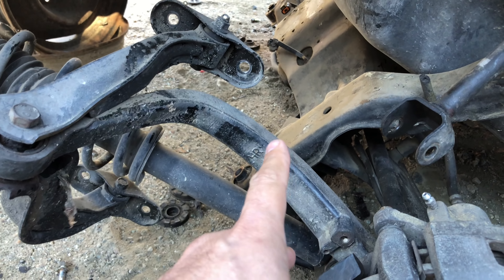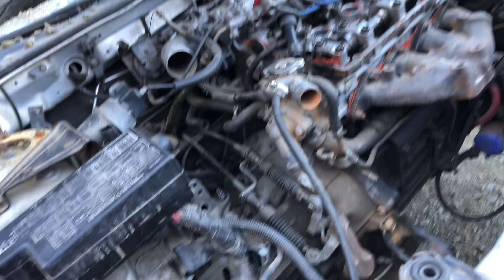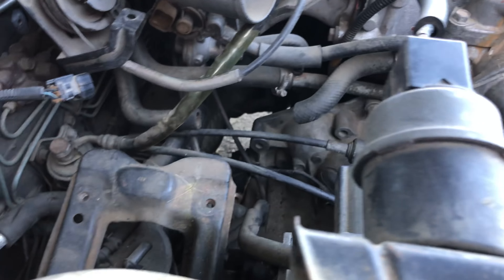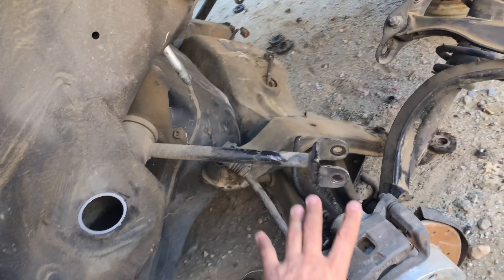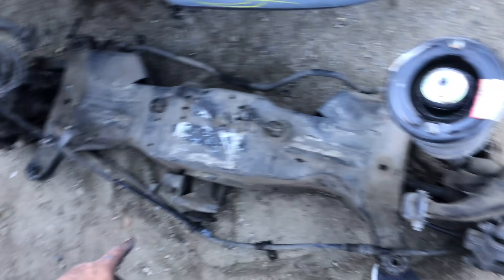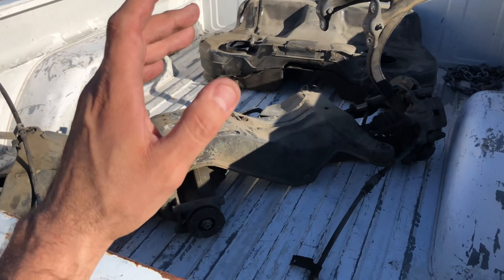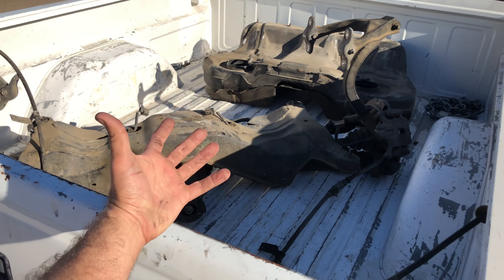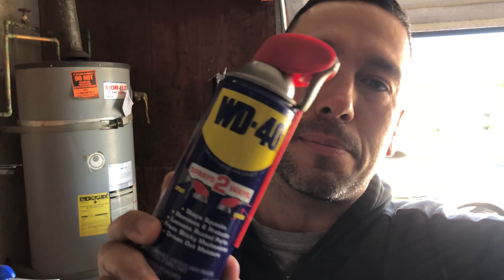MITSUBISHI ECLIPSE GSX JUNKYARD FIND!?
SaveTheEclipse JOIN THE MAILING LIST!

SaveTheEclipse Mech is Here!!!